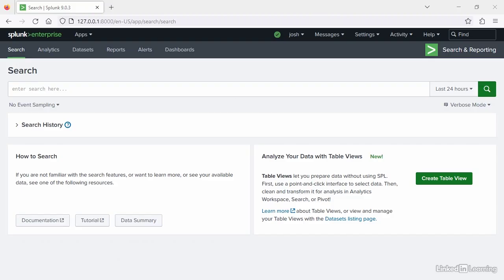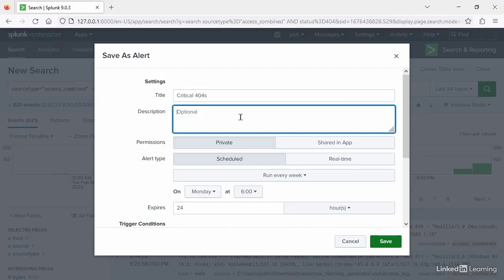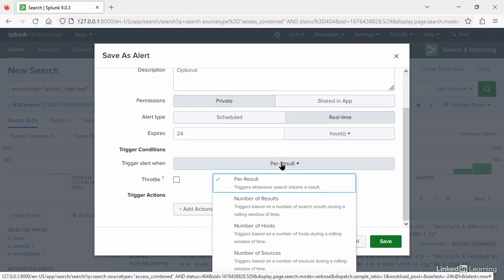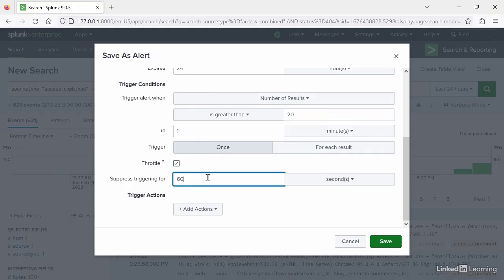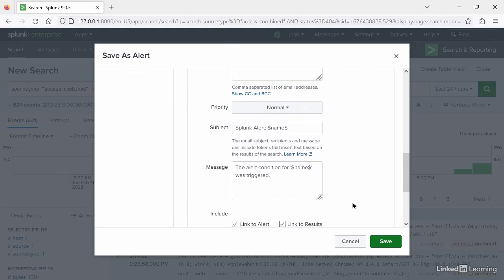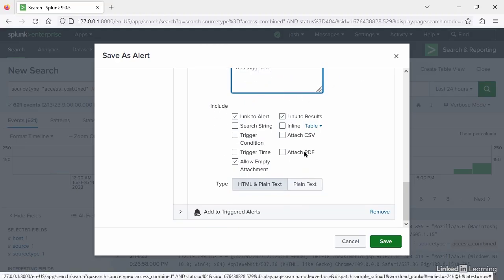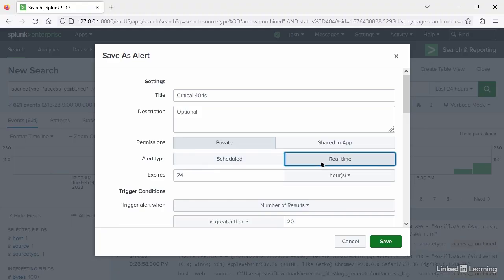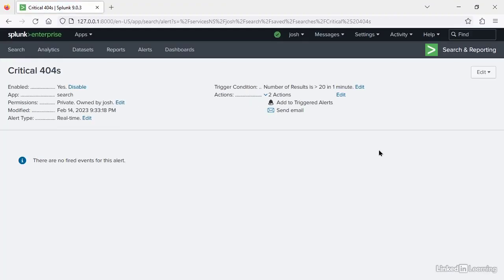Bài 5.2. Create an alert